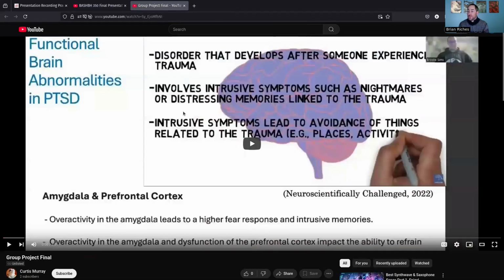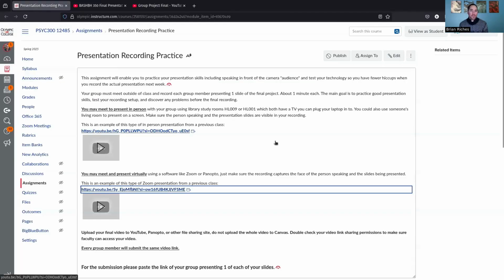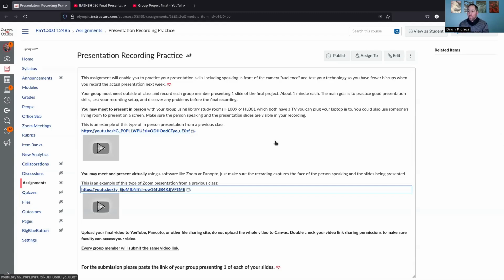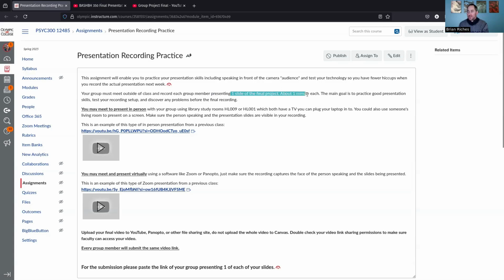Presentation Recording Practice Instructions